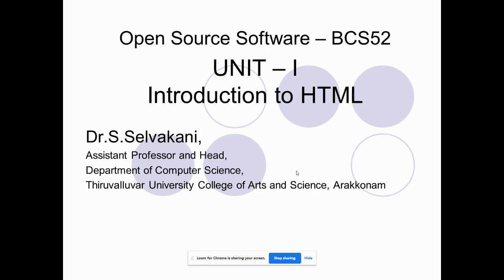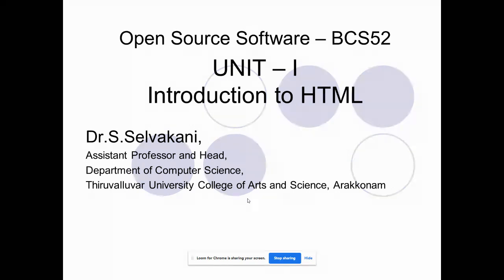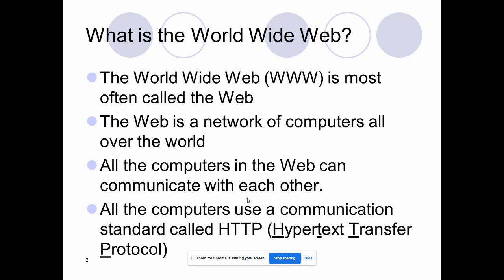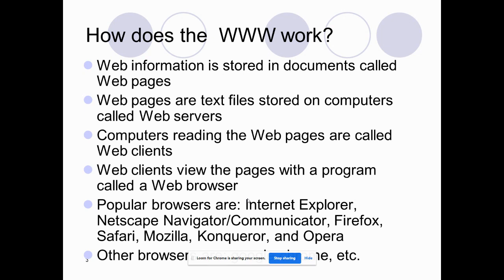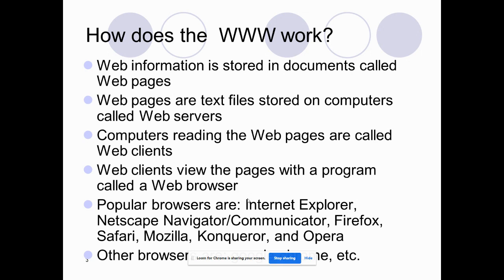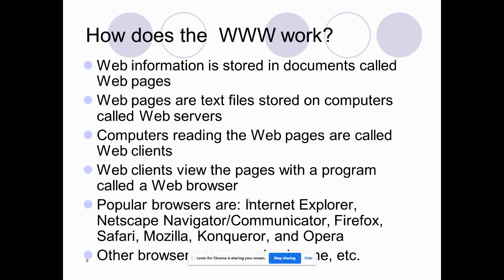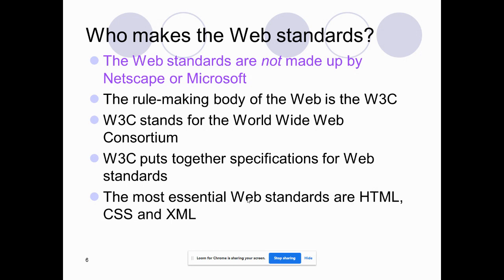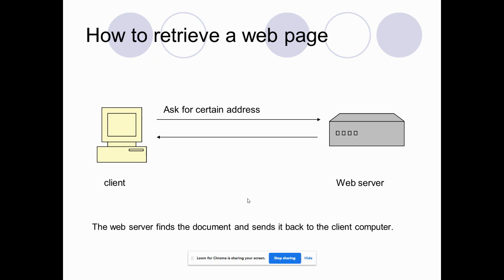Dr.S.Selvakani OSS - Unit I - Part I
This Video is useful for Final Year B.Sc Computer Science Students (Thiruvalluvar University  Syllabus)